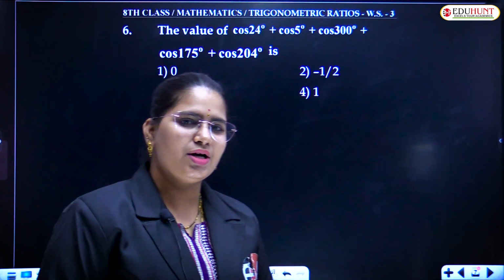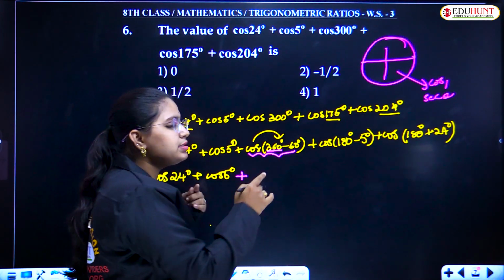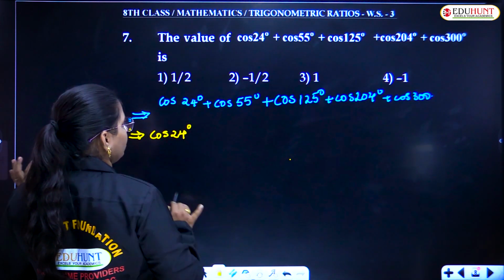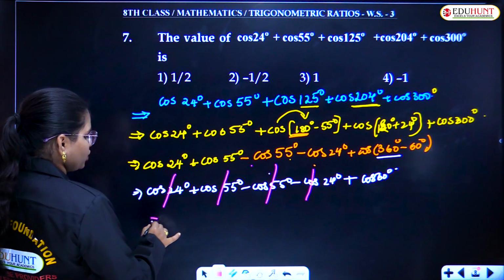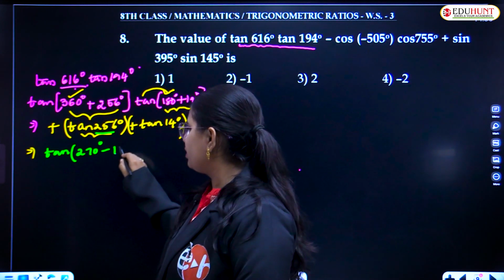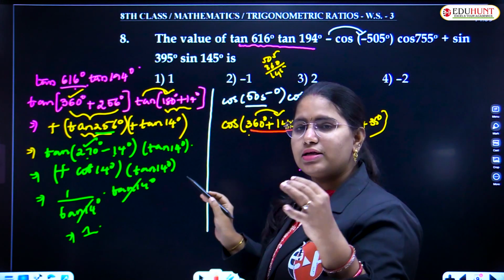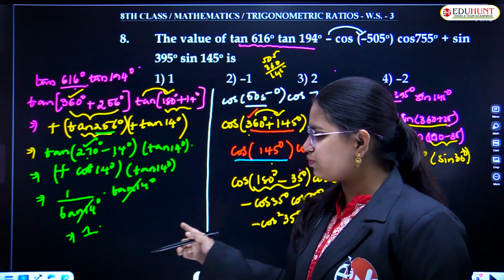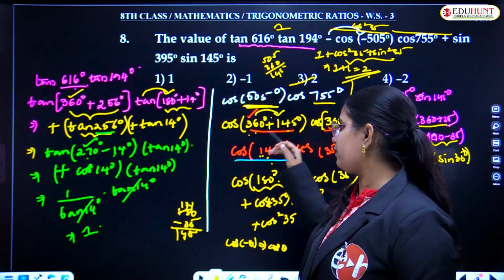16. Allied angles |Work sheet-3 |Q.06-08 | Class-8 | Maths | EduHunt